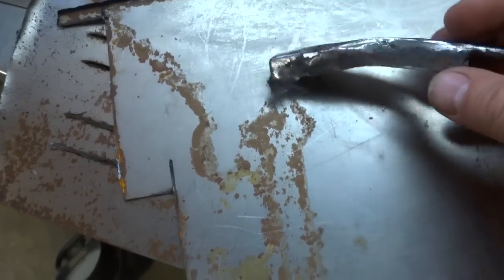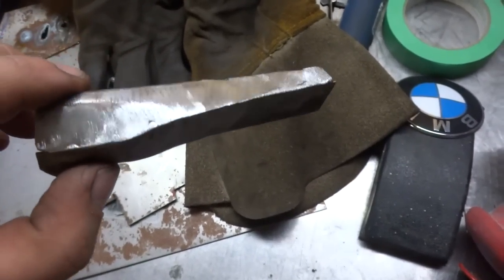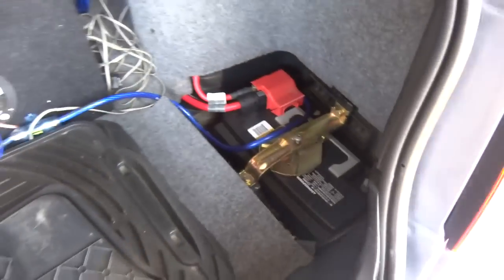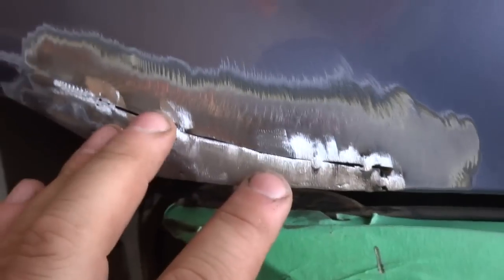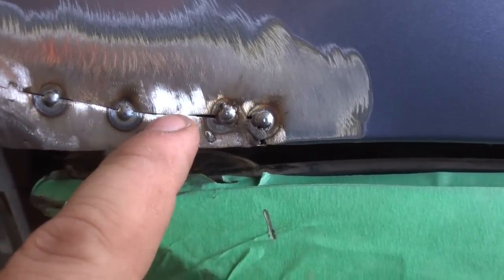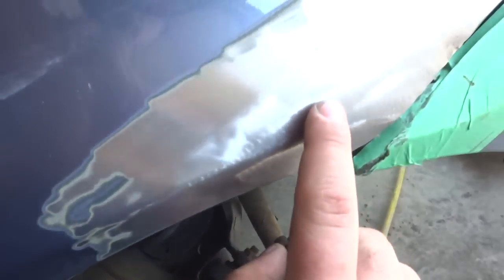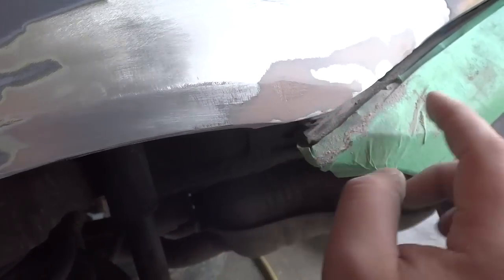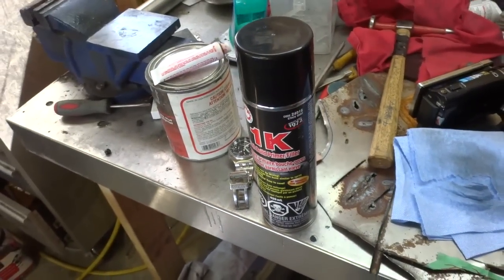How to Repair Rust and Weld Body Panels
:mig welder

This video is doing the rust repair on my BMW e46 325xi, over the years the Canadian winters had taken it's toll and I let it go for too long and rust started to form in the rear quarters.  it go to the point to where the rust started to bubble and and I knew it was too far gone.  I had no choice but to cut the rusted sections and replace with new sheet metal.  the hardest part of this task was drinking beers and bending the metal to the right shape to make it fit.